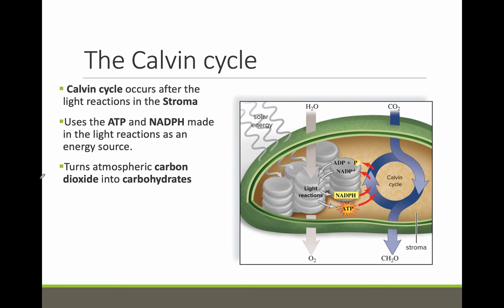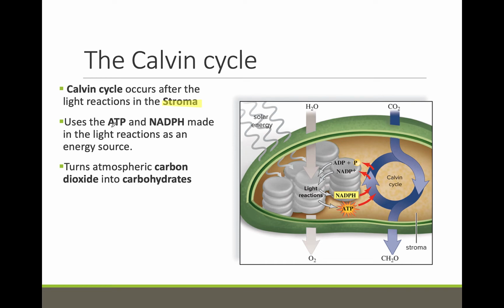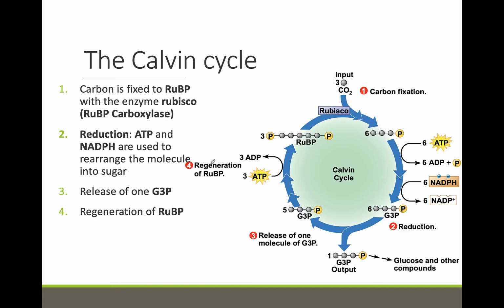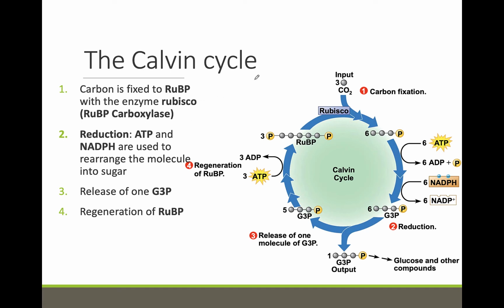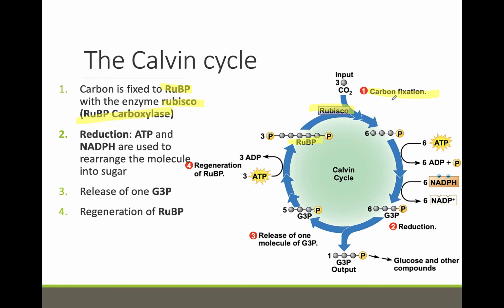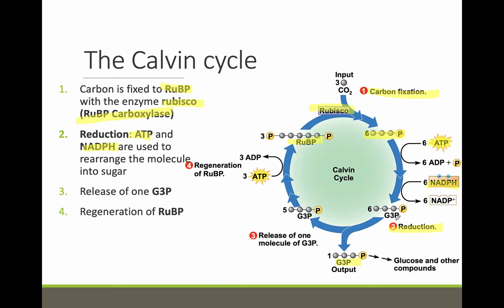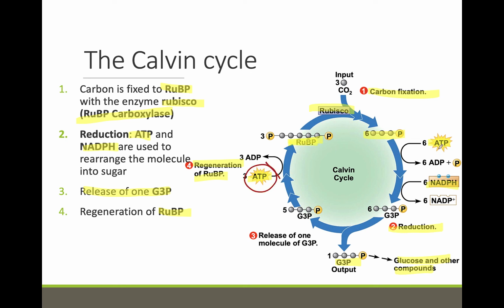8.3 Plants as Carbon Dioxide Fixers